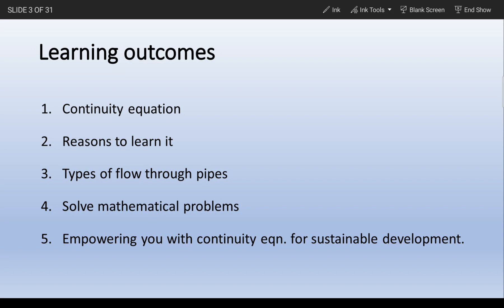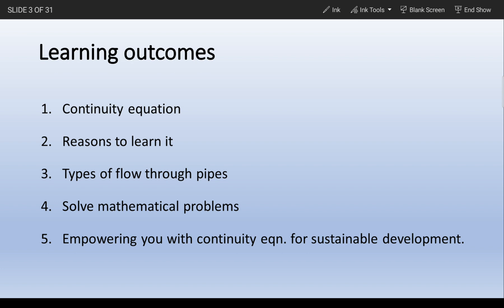2. Learning Outcomes - Continuity Equation